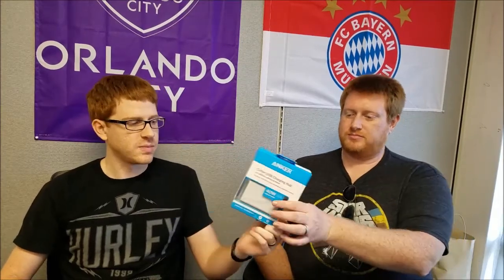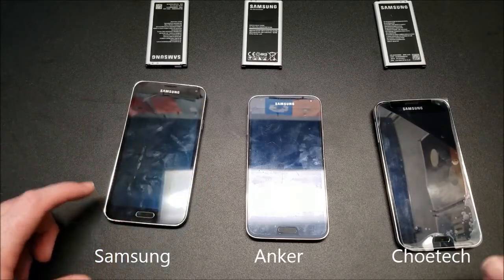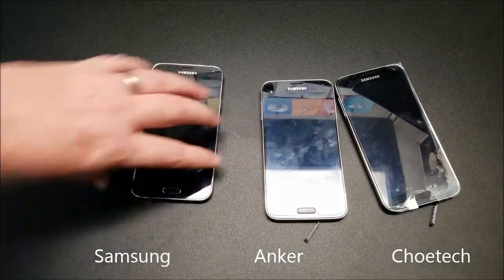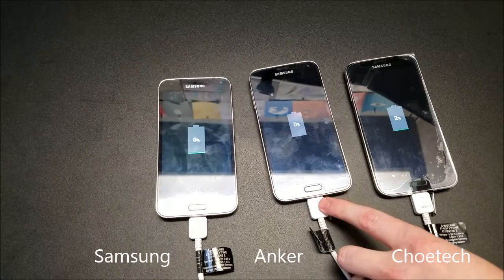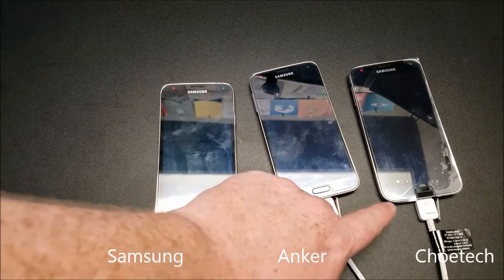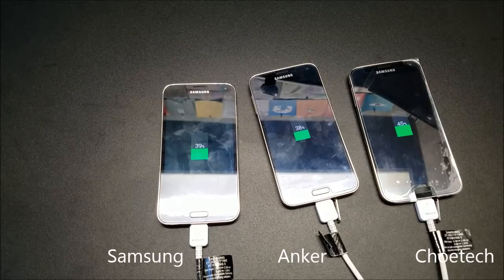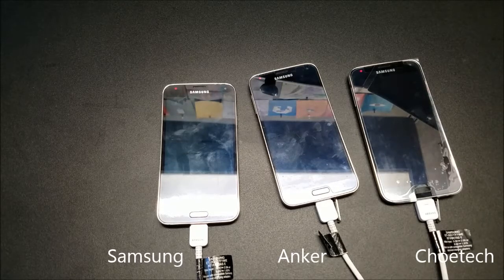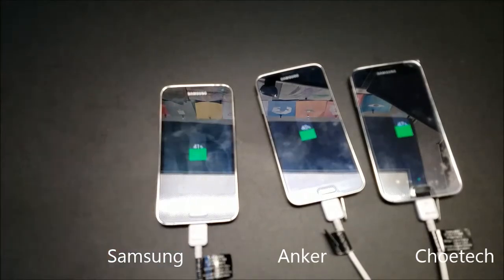Charger Challenge - Samsung vs Anker vs Choetech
Chris and I test to see which charger will charge 3 Galaxy S5 to the highest % in 30mins.